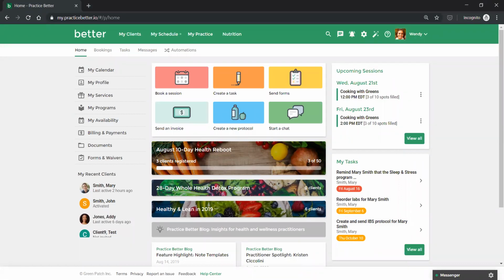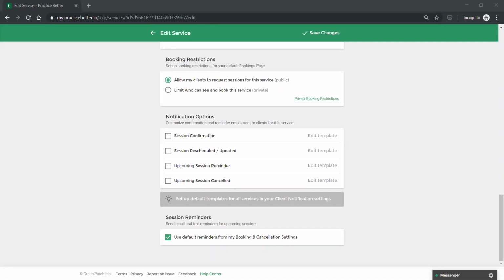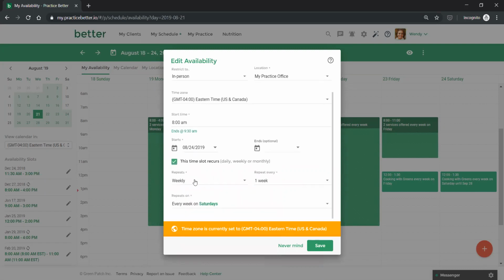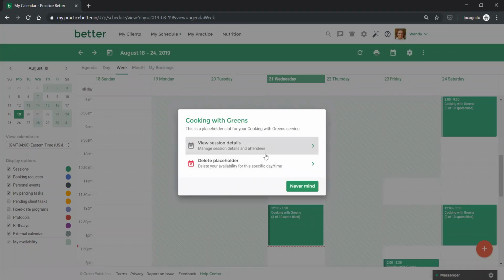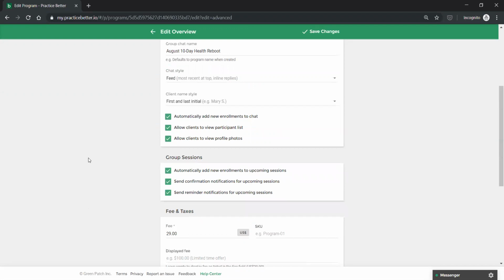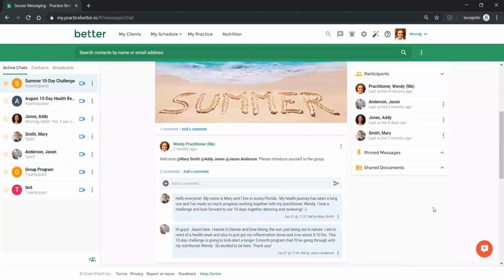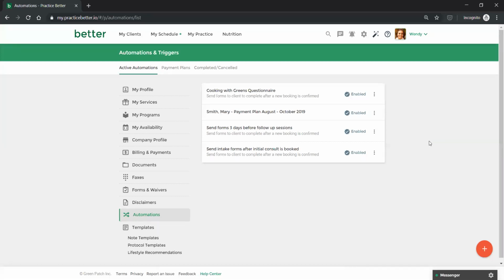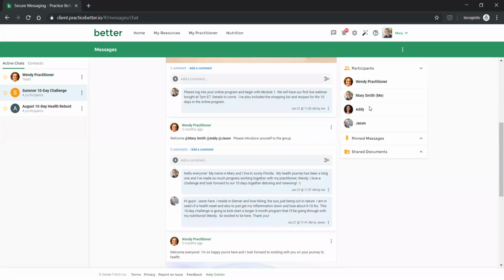Deep Dive: How To Nail Your Next Group Session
By the end of this webinar, you will know how to set up and optimize group sessions and be able to confidently position them within your practice!